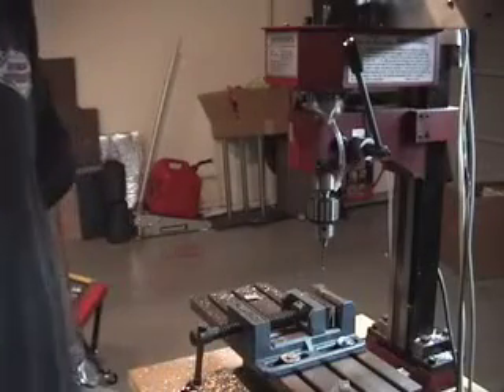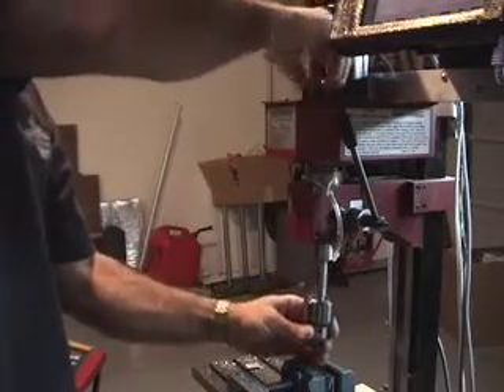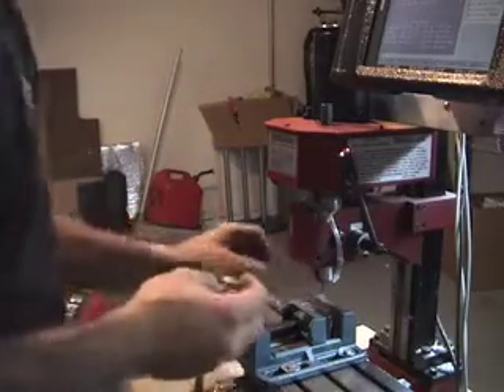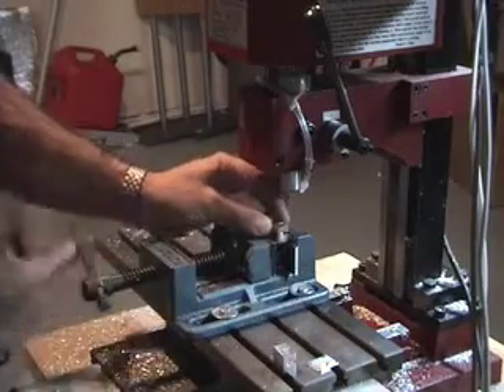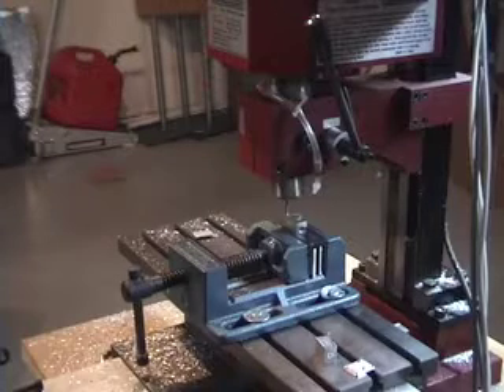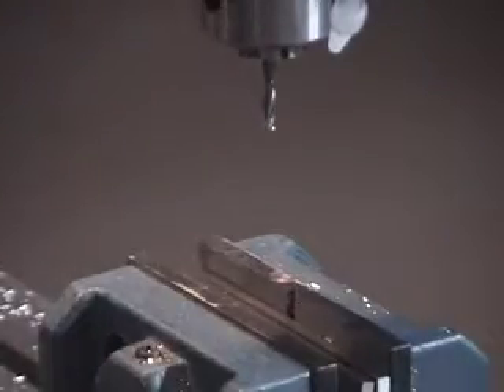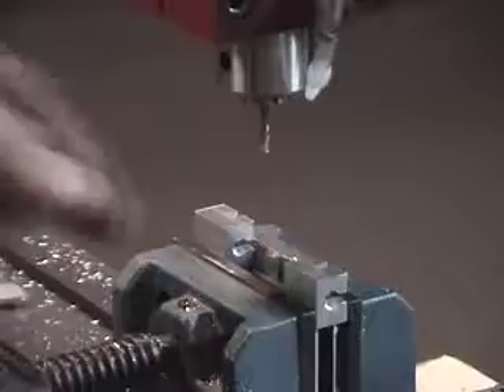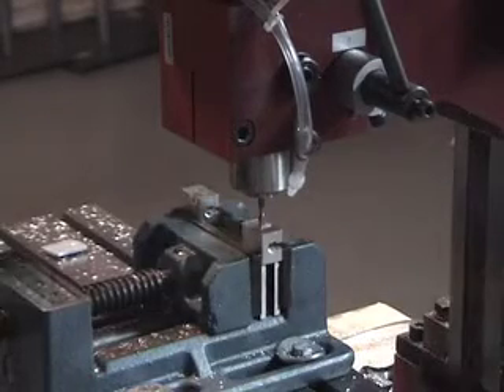minimill.mov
Making chips with my mini mill